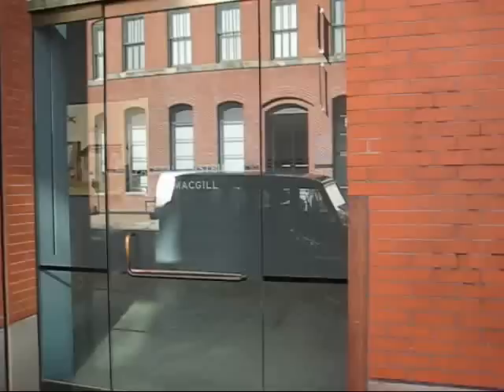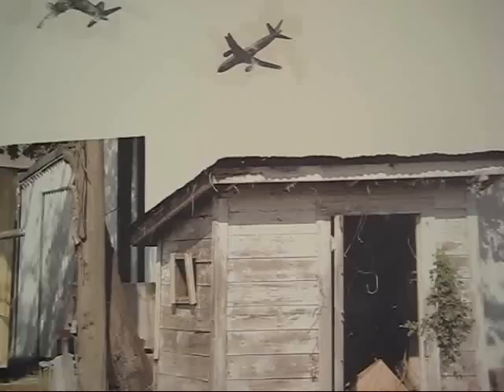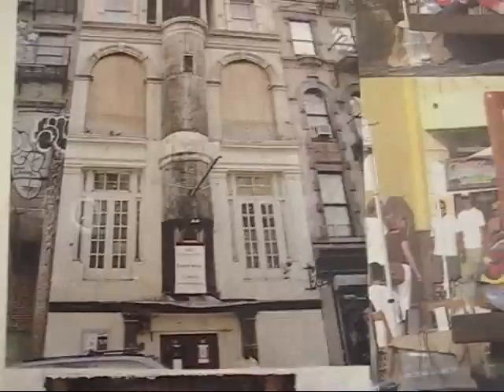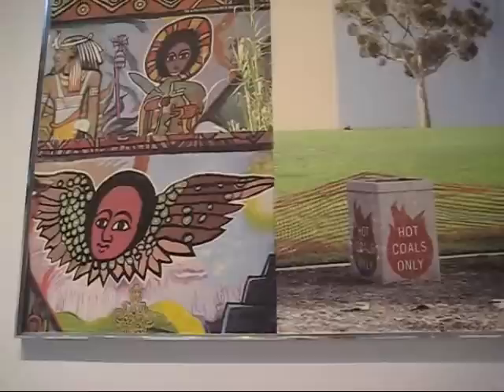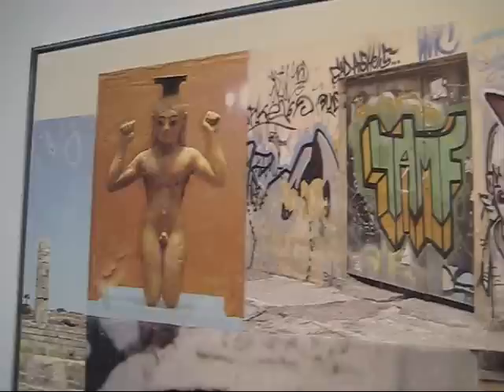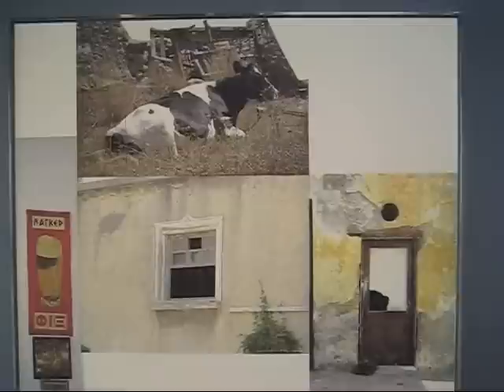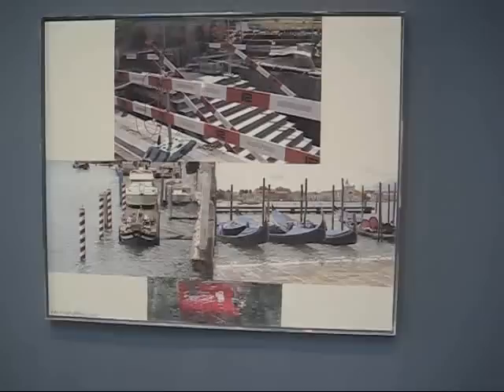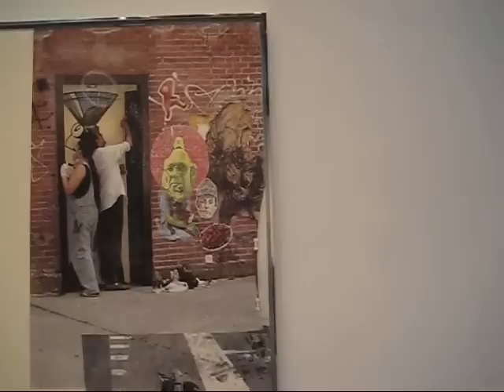Robert Rauschenberg "Runts" at PACEWILDENSTEIN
James Kalm accompanies viewers on a walking tour of "Runts" a selection of Robert Rauschenberg's recent works.  At the age of 83, Rauschenberg is acknowledged as an icon of American art and the harbinger of "Pop".  These "transfers" bare witness to his continuing activities, and ongoing innovations which exploit the divisions between photography and painting.